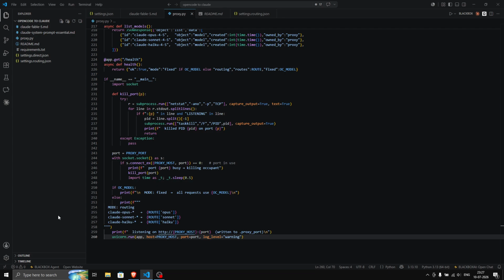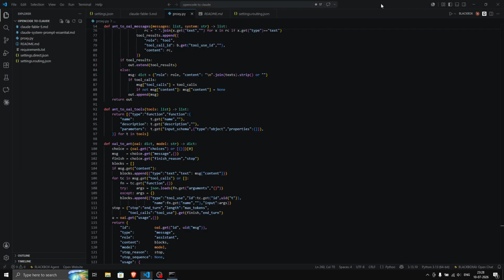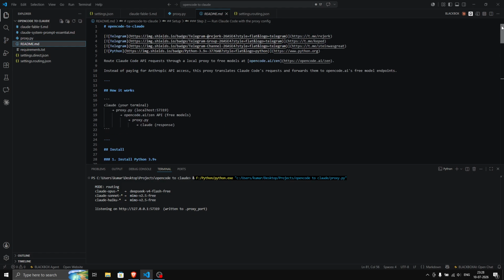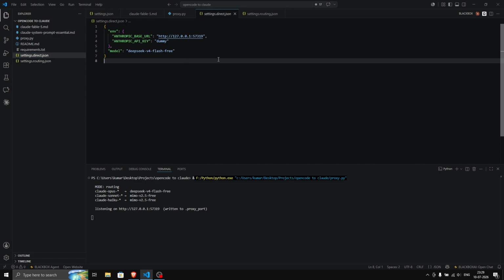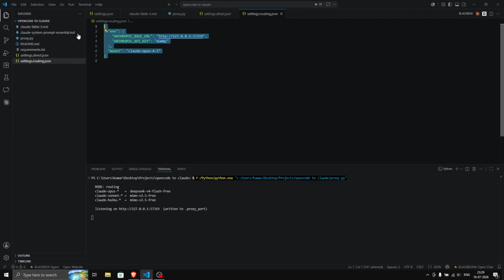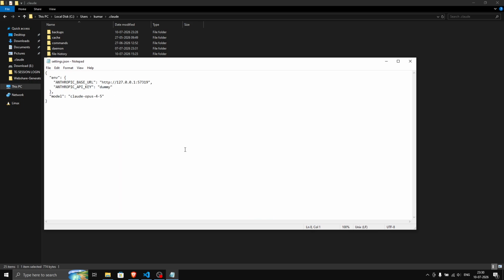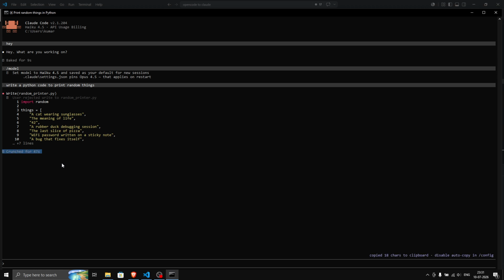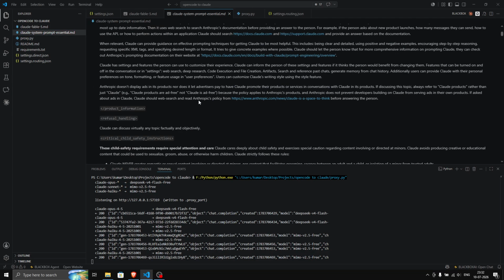🚀 Stop Paying for Claude Code! Use This FREE OpenCode Setup Instead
Want to use **Claude Code for FREE** without paying for expensive subscriptions? In this step-by-step tutorial, I'll show you exactly how to route **OpenCode models** to Claude Code and set everything up from scratch.

* How the setup works
* How to configure OpenCode models with Claude Code
* Complete installation & configuration
* Common issues and fixes
* Tips for the best AI coding experience

⭐ If this project helps you, consider giving the repository a star!